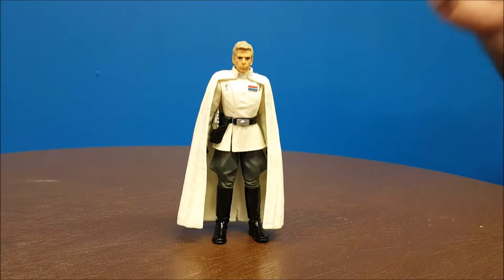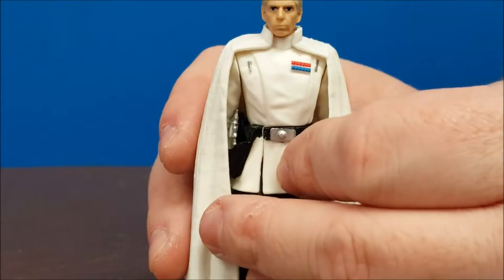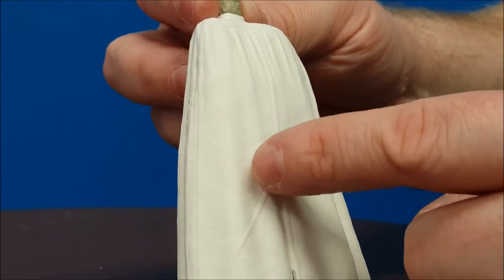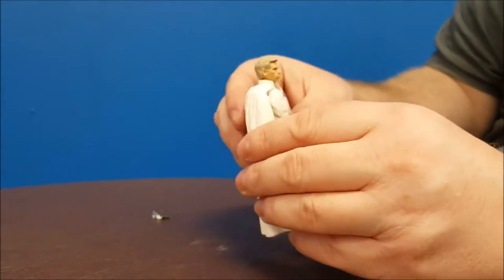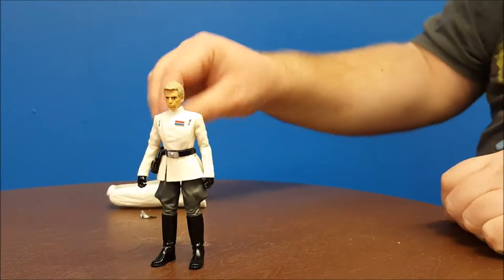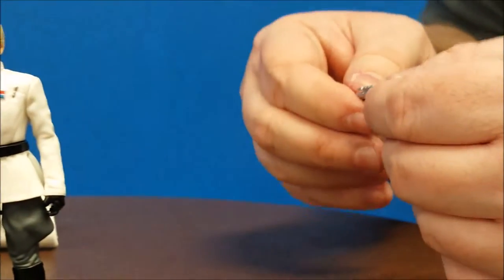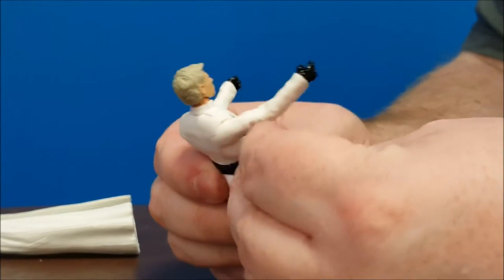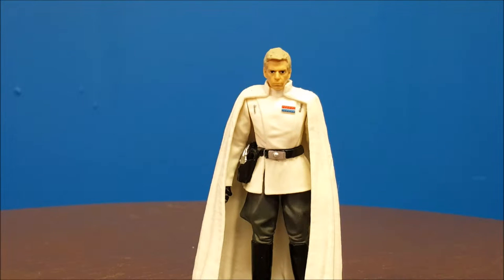Director Krennic | Rogue One Star Wars toys | Hasbro toy review 2016 | 3.75 inch figure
This Video is NOT made for kids, This video is for adult collectors Director Krennic | Rogue One Star Wars toys | Hasbro toy review 2016 | 3.75 inch figure

Star Wars Rogue One Director Krennic Action Figure Hasbro Star Wars Action Figures As director of Advanced Weapons Research for the Imperial military,Orson Krennic is obsessed with the completion of the long-delayed Death Star project. A cruel but brilliant man, Krennic has staked his reputation on the delivery of the functional battle station to the Emperor. Experience the imposing threat that is the first Death Star, and enforce the will of the evil Empire led by the dreaded Darth Vader. Relive the moments of climactic battle with this 3 3/4-inch Director Krennic figure from Rogue One: A Star Wars Story and collect and do battle with these and other figures and vehicles from Hasbro Star Wars! Includes blaster, removable cape, and firing blaster accessory with projectile. Ages 4 and up.

2924 N. Martin Luther King Jr. Drive
Decatur, IL.